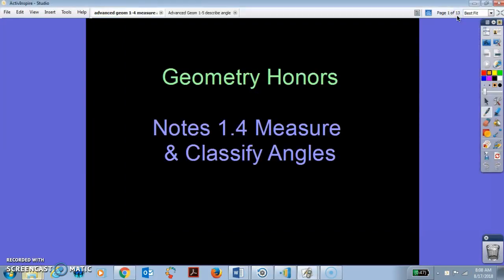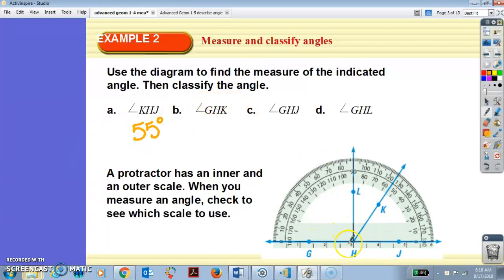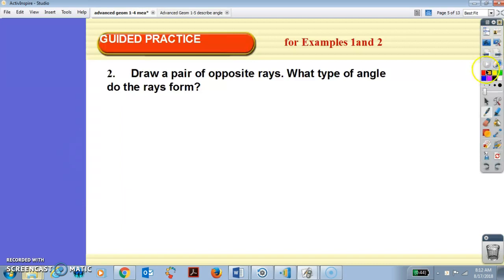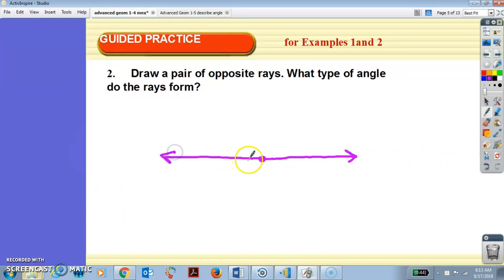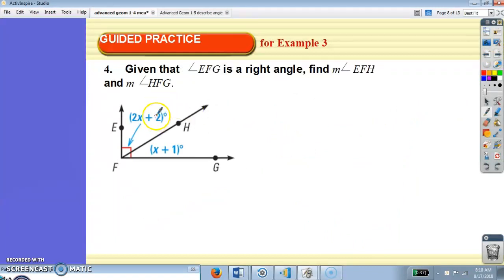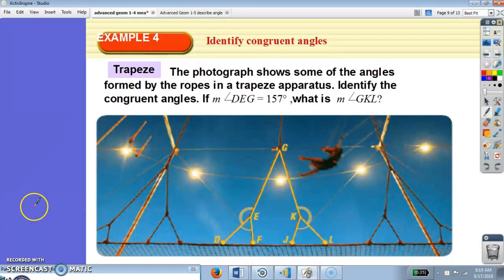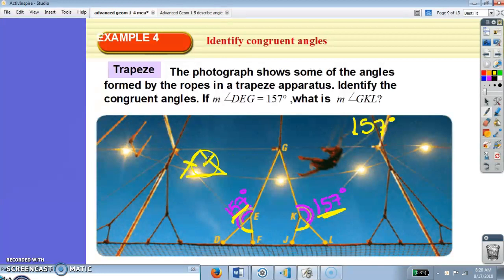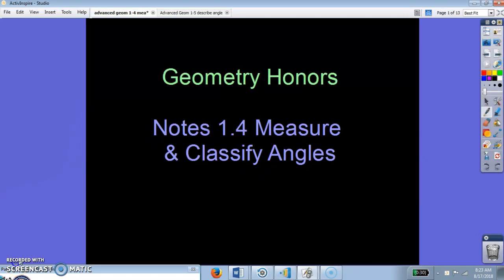1.4 Measure and Classify Angles